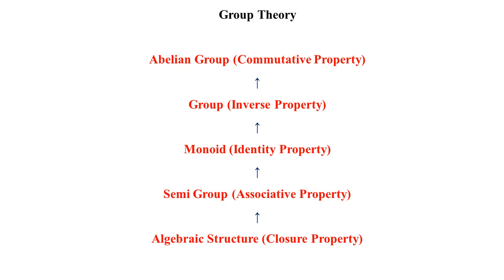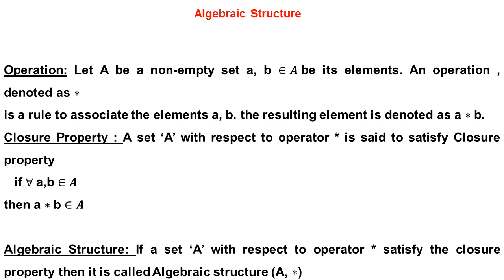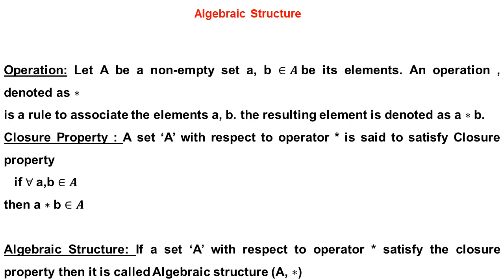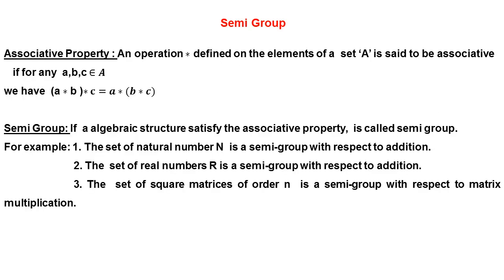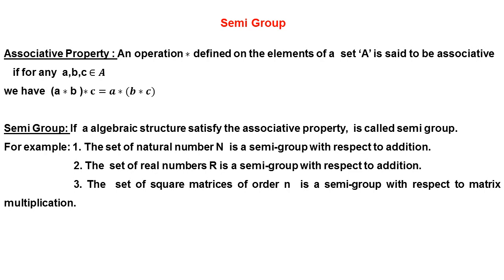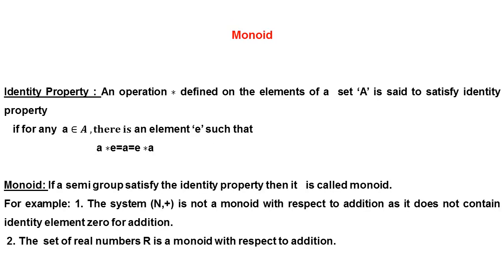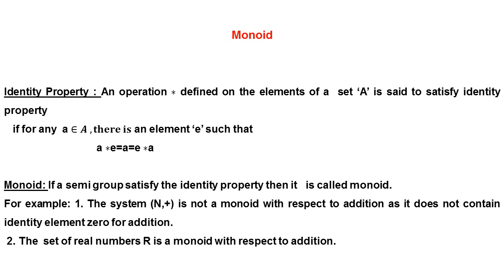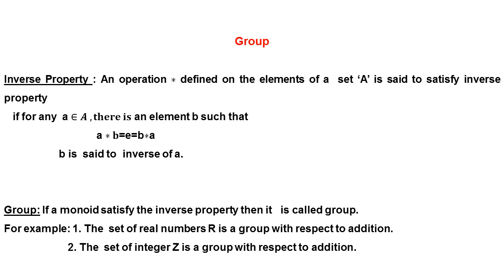B. Tech. Second Year Computer Engineering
DMS: Algebraic Structures